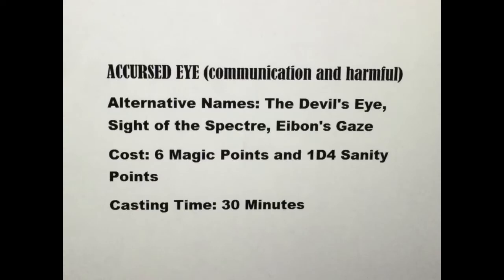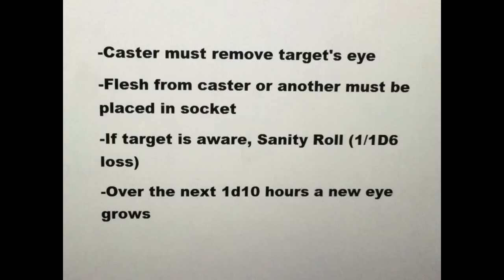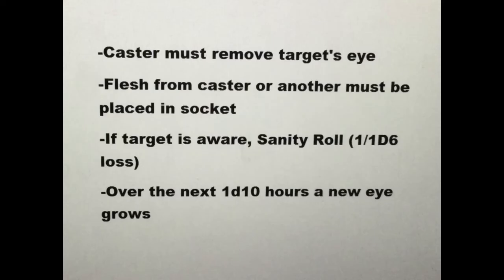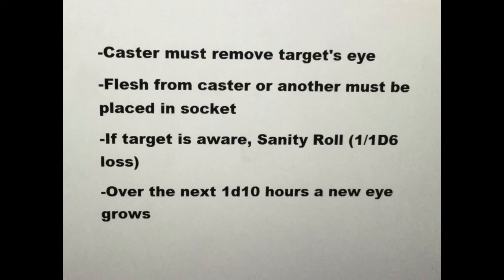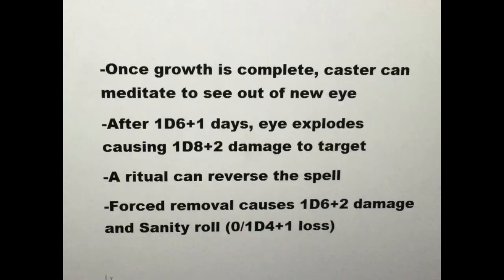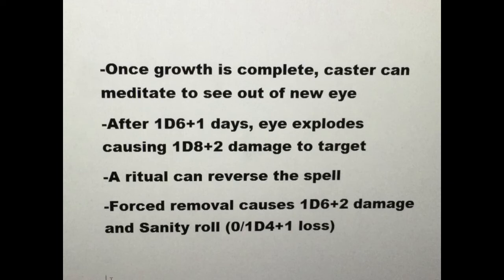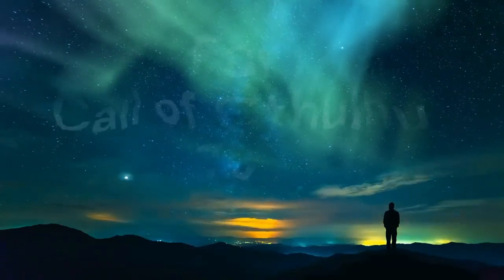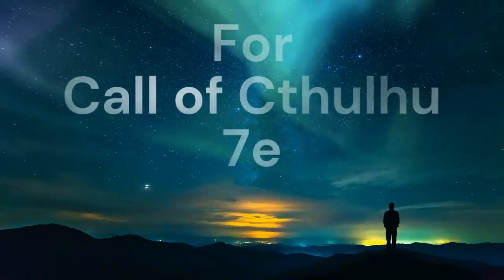Call of Cthulhu 7e Spells: Accursed Eye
A video explaining the spell Accursed Eye.